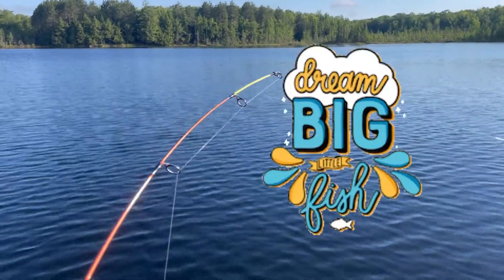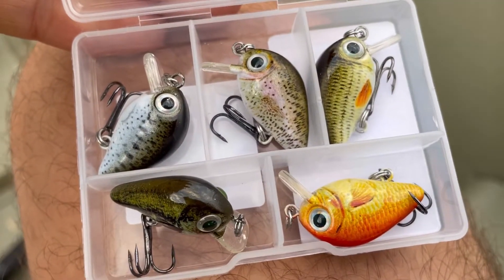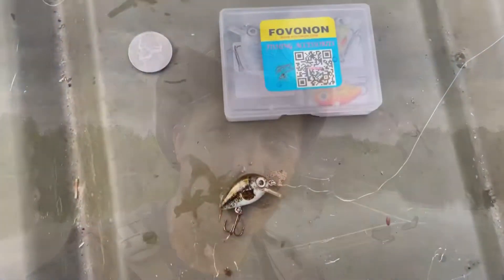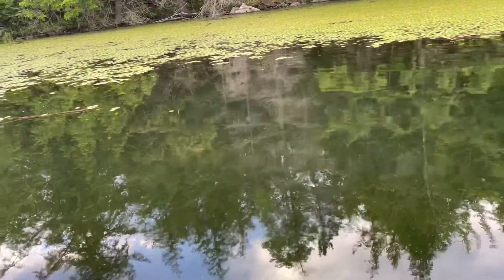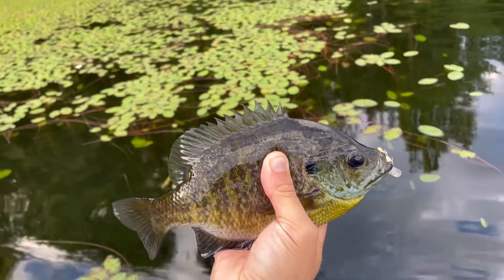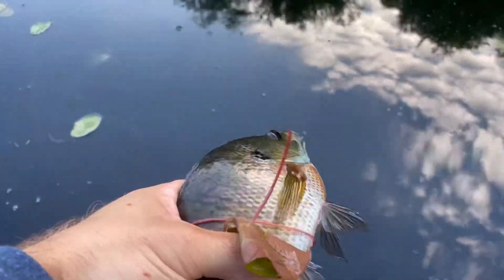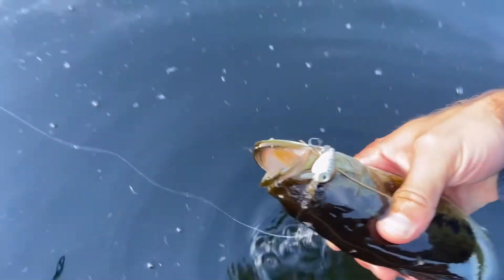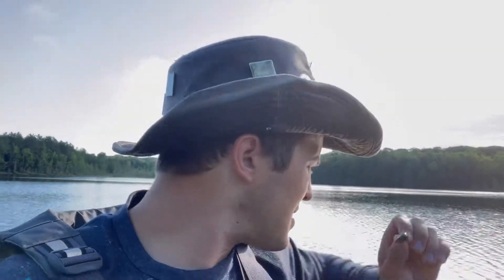tiny LURE FISHING CHALLENGE | micro CRANKBAITS | Northern Wisconsin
tiny LURE FISHING CHALLENGE WITH micro CRANKBAITS!!! I was inspired to try this fishing challenge from 618 Fishing and Fishing With Norm YouTube Channels. You can only use tiny lures and tiny rods to try and catch big fish during an entire session during the morning or evening. These natural colors and one small treble hook worked really well for catching fish. I put a split shot above the lure about a foot. This allowed this lure to get deeper into the strike zone in this particular lake. Buy yourself some micro crankbaits and see what strikes.

 @Epic Adventure Guy ​